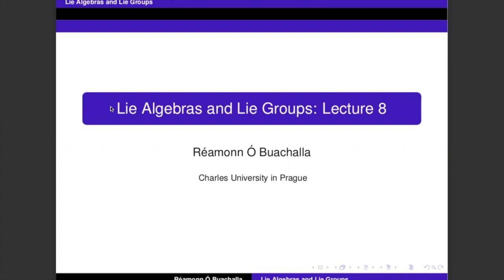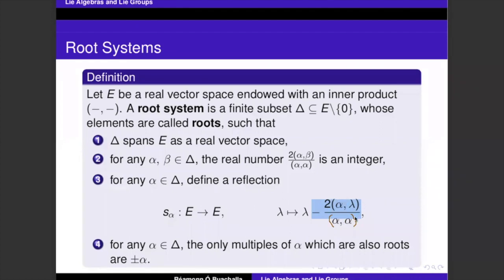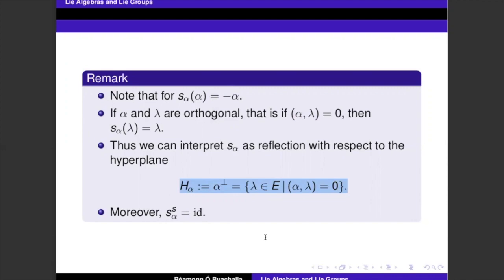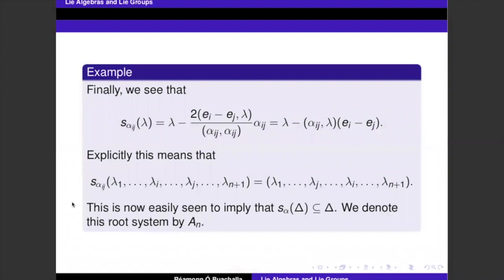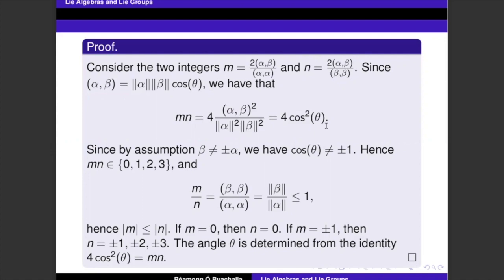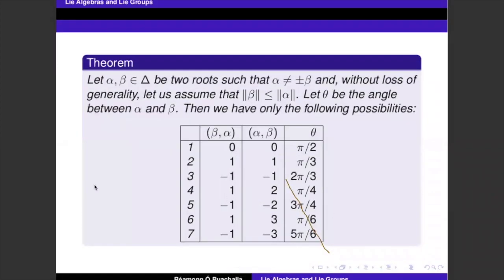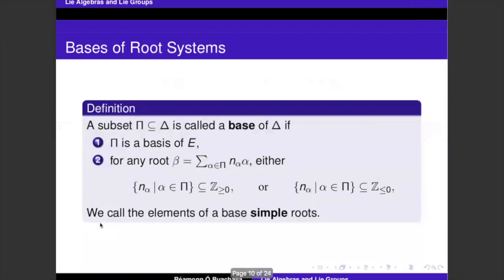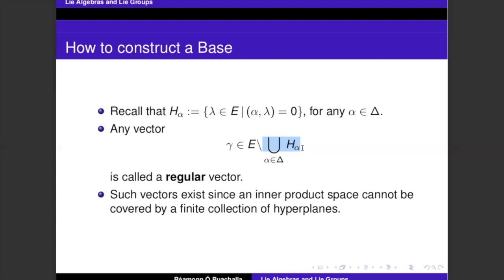Lie Algebras and Lie Groups, Lecture 8, Part 1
Root systems